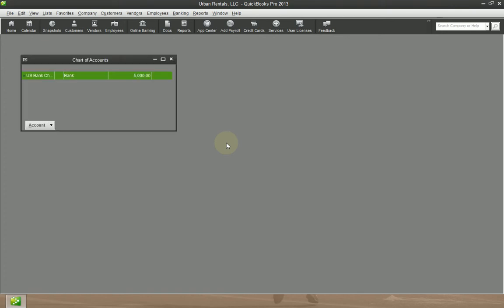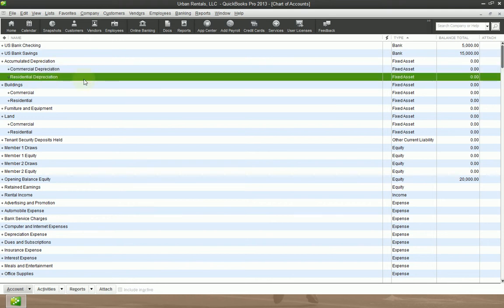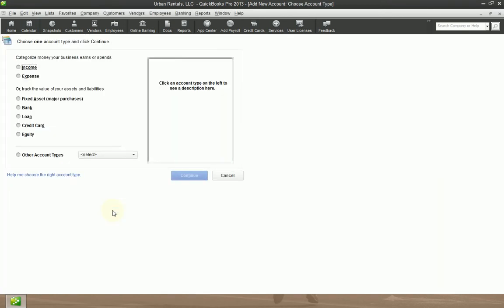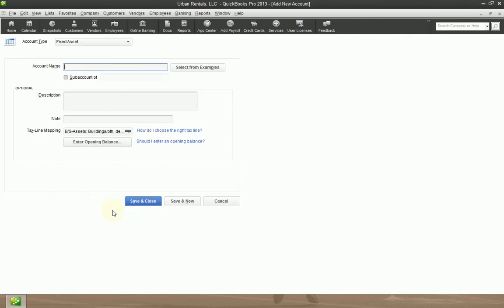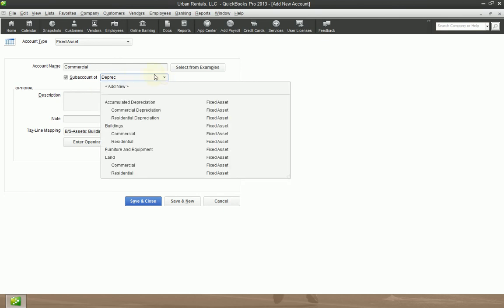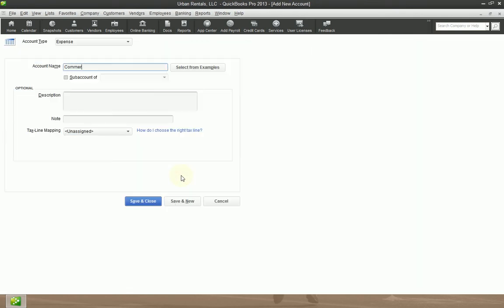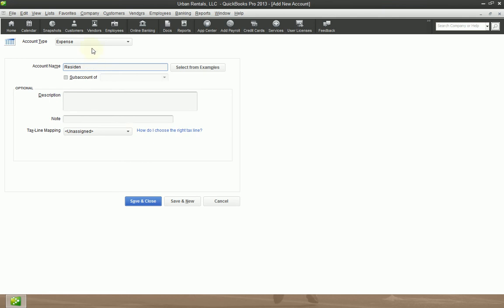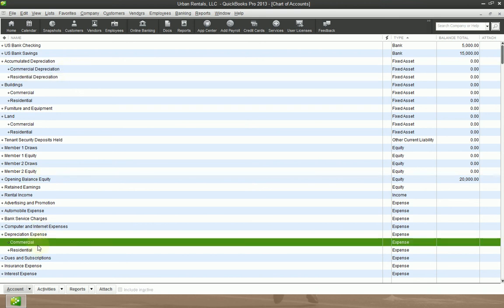Rental Real Estate Part 7B Adding Depreciation Expense Accounts